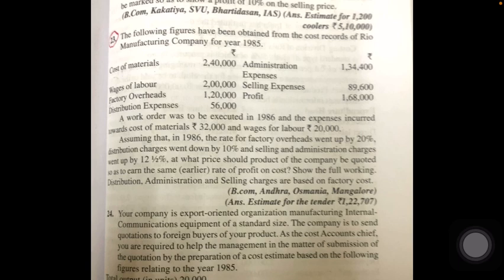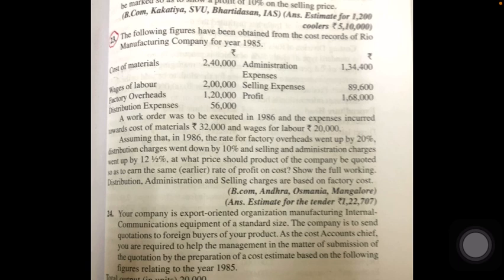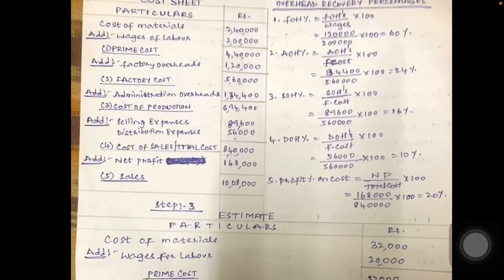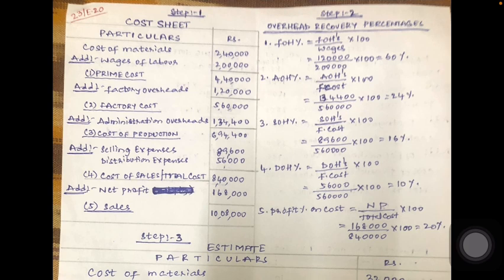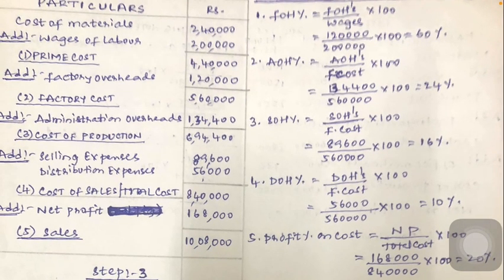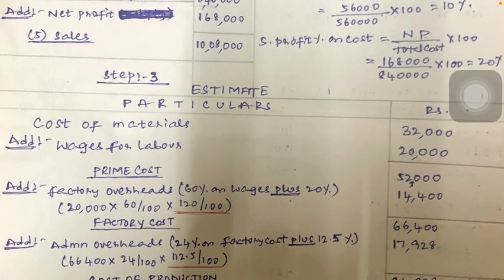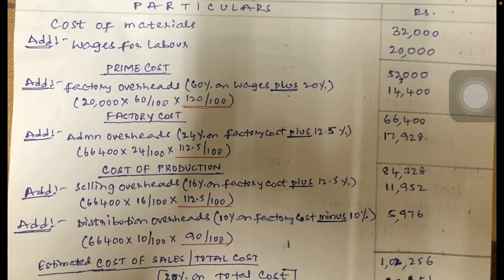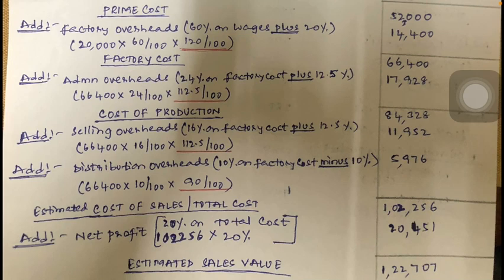COST ACCOUNTING CLASS 15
Bcom 3rd yr Cost Accounting